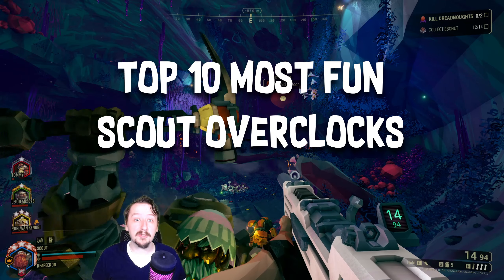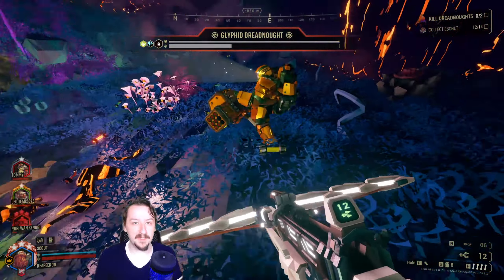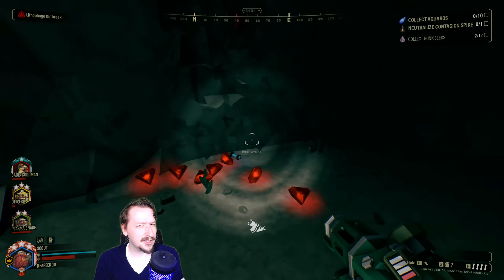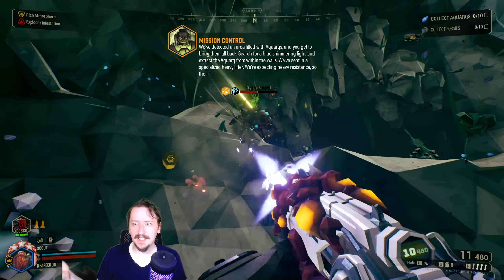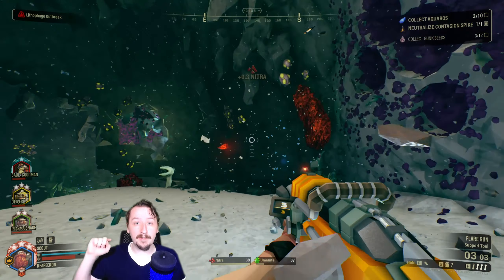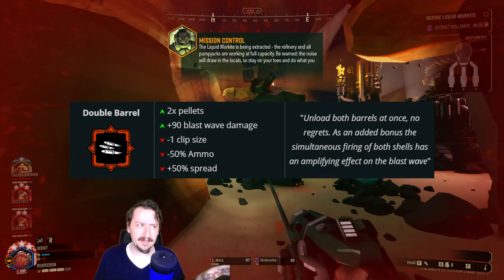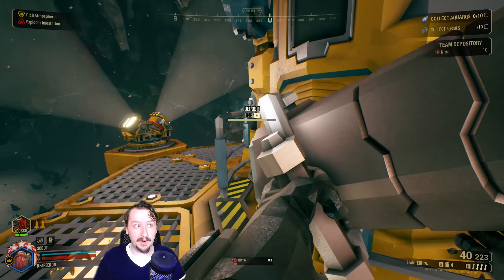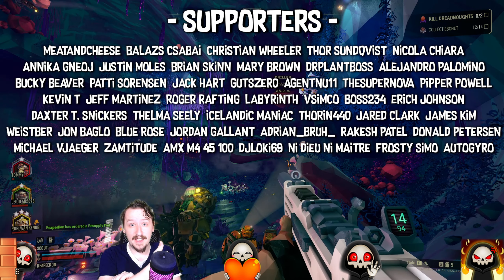Top 10 Most Fun Scout Overclocks | Deep Rock Galactic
In this action-packed episode, we're counting down the absolute best overclocks for the Scout class in Deep Rock Galactic. Whether you're a seasoned miner or just starting out on Hoxxes IV, these overclocks are guaranteed to enhance your gameplay and take your mining skills to the next level.

Join us as we break down each overclock's unique abilities, strategies for effective use, and the exhilarating impact they can have on your missions. From faster grappling hooks to explosive rounds that will leave Glyphid enemies shaking in their exoskeletons, we've got it all covered.

Our team of experienced miners has spent countless hours exploring the depths of Deep Rock Galactic to bring you this carefully curated list of overclocks. Whether you're a solo player or part of a tight-knit team, these overclocks offer a variety of playstyles that cater to every miner's preferences.

Don't miss out on the chance to optimize your Scout's loadout and make those mining operations even more thrilling. Grab your pickaxe, strap on your flares, and get ready to discover the Top 10 Most Fun Scout Overclocks in Deep Rock Galactic!

🔥 Like the video if you're a true fan of DRG overclocks!
🗨️ Share your favorite Scout overclock in the comments below. Have you discovered one that didn't make our list?

Join us on this exciting journey through the cavernous landscapes of Deep Rock Galactic as we uncover the secrets behind these game-changing Scout overclocks. It's time to rock and stone, miners! 🪨🪨